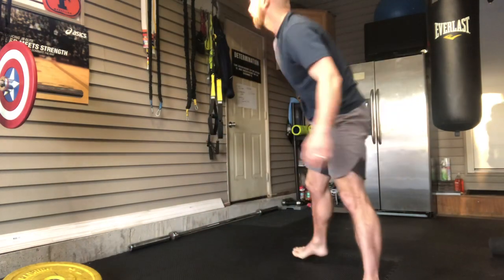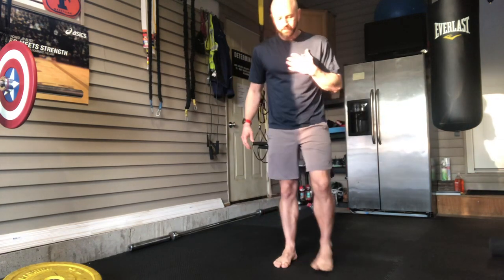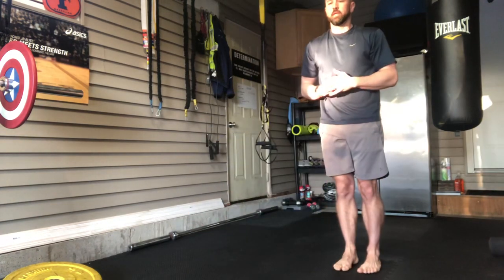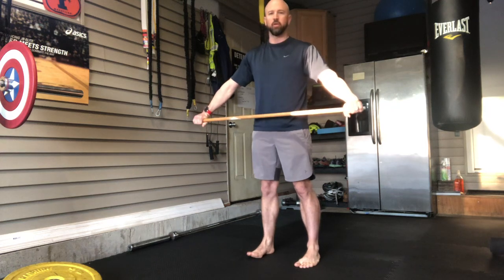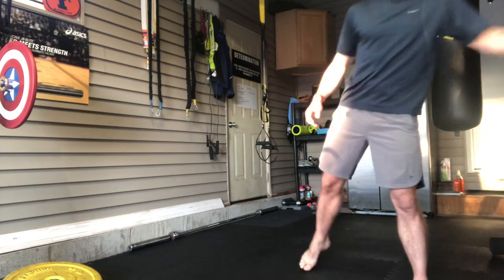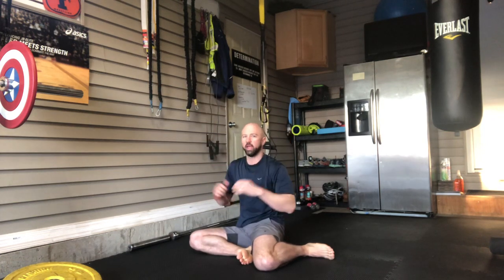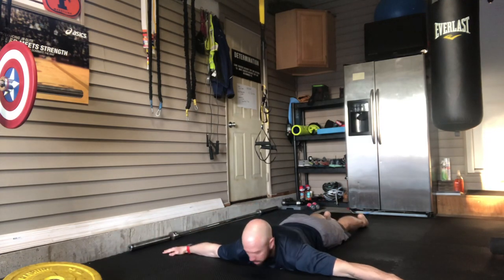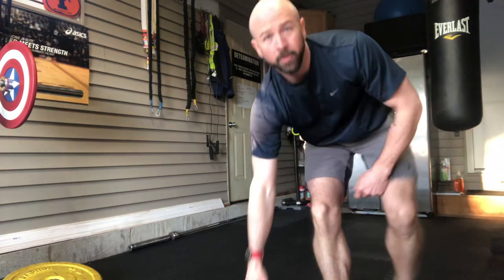The Daily Sweat: My warm-up/Active Recovery Workout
Perform each exercise in circuit fashion. Do the Wall Squat then move to the Cossack Squat and then finally the Shoulder Dislocation exercise.

Circuit 1:
-Wall Squat: 10 Reps
-Cossack Squat: 5 Reps each side
-Shoulder Dislocation: 10 Reps

*Repeat the circuit 2 more times for 3 total rounds.

Circuit 2:

Shinbox: 10 Reps
Scorpions: 10 reps

I like to use these 2 circuits as my daily warm-up to prime my body. I also have used it as cool down from a cardio workout or it is a nice and simple active recovery workout on rest days.